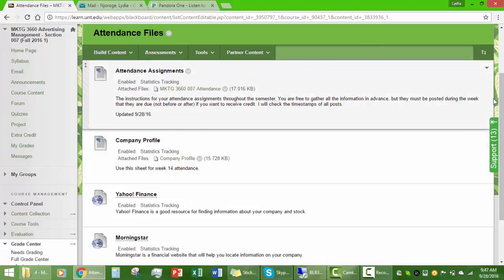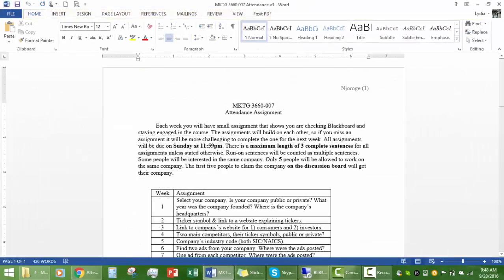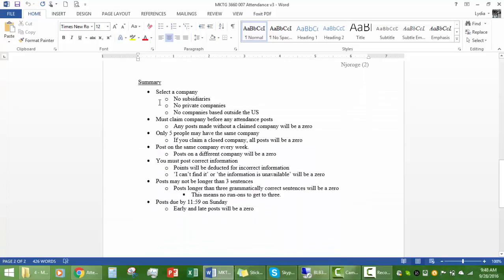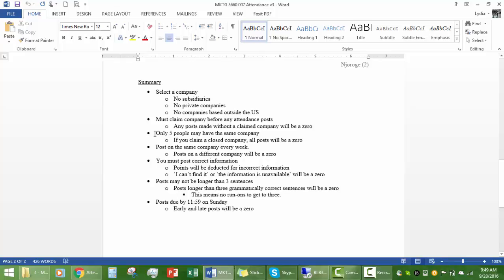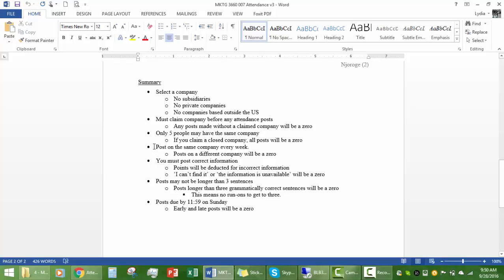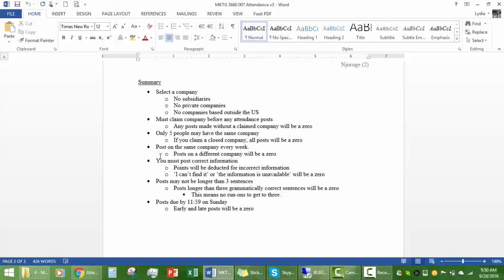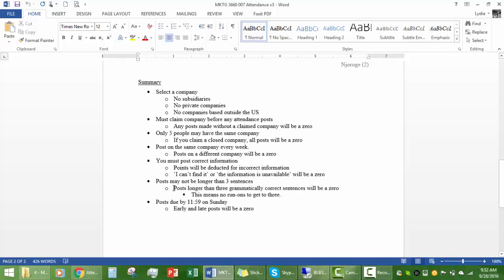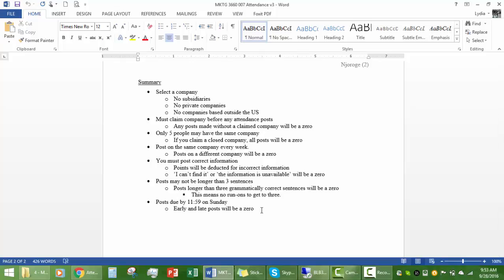Attendance Instructions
Attendance instructions including company selection, due dates, and post structure.